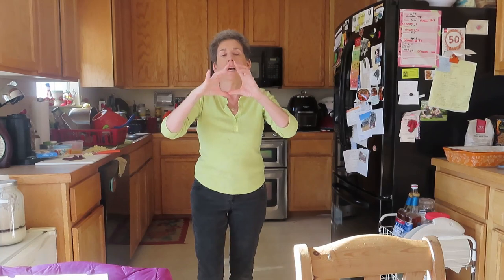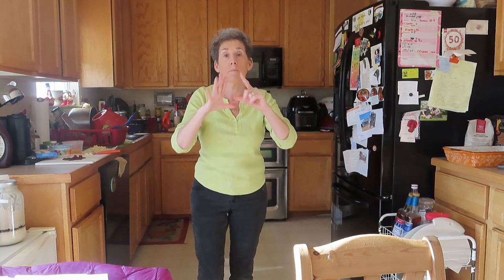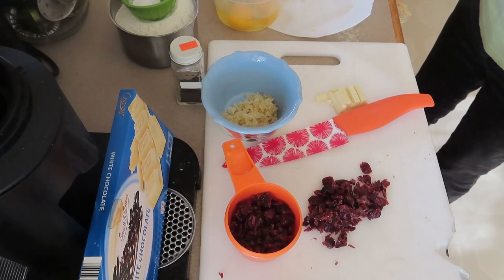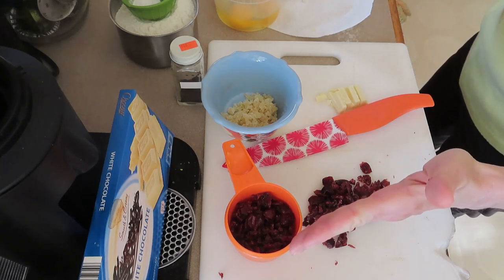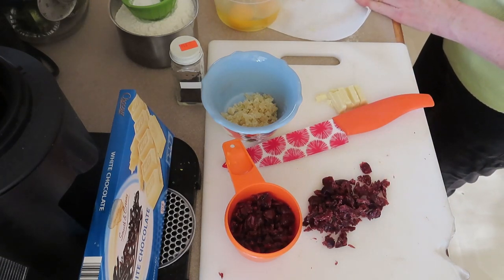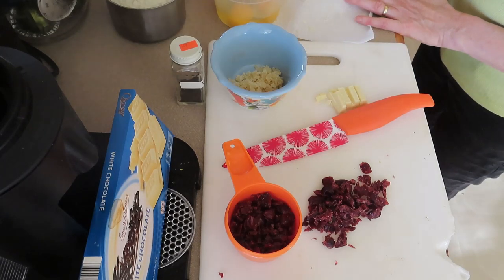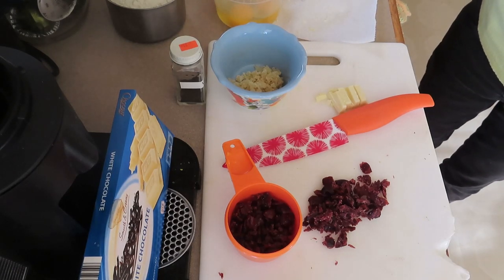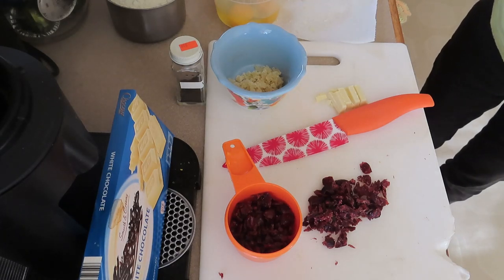Holiday Food Gifts - Bliss bars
I've been making my own copy of Starbucks Cranberry Bliss Bars for years now. I've tried Skinnytaste's version too. Very good. I make the Top Secret Recipes version but I add cranberries to the frosting and I sprinkle some on afterwards.

These make great gifts. Everyone loves them.

Version I make is from Todd Wilbur's To Secret Recipes Unlocked

If you try these let me know. I love making them every year.

My baking equipment:

Mixing bowl
Temp-tations from QVC

Pampered chef spatulas
I love Pampered chef spatulas. They do not stain! Even if they are white. Don't know what kind of silicone they are made with but they do not stain.

Frosting:
I used one from Duff Goldman of Food Network Ace of Cakes g found at Walmart but you can use the recipe all the packaged kind you like: